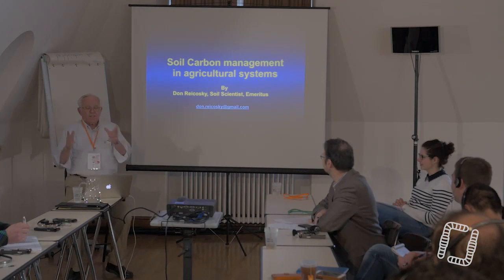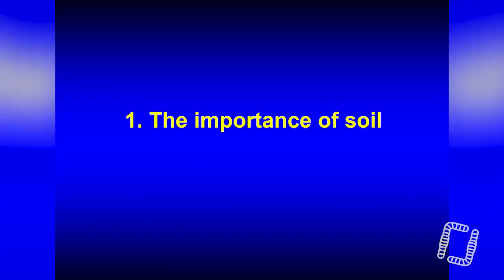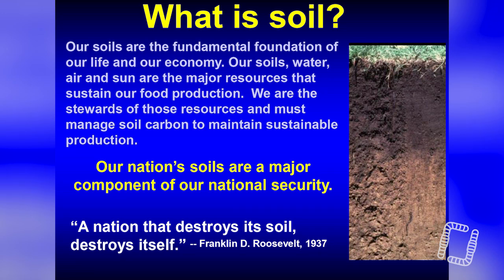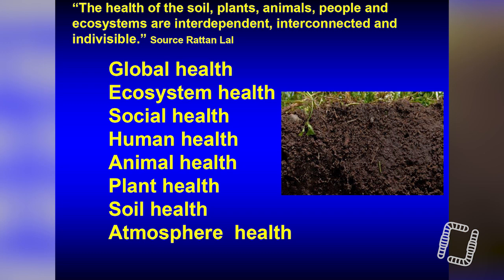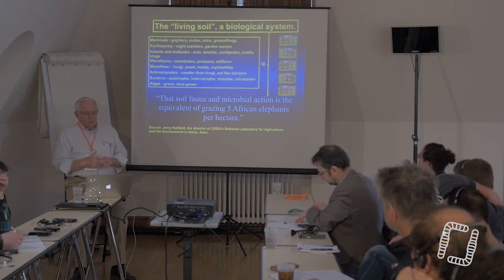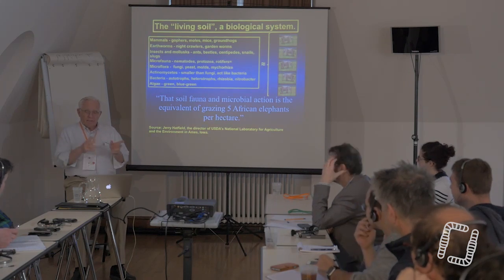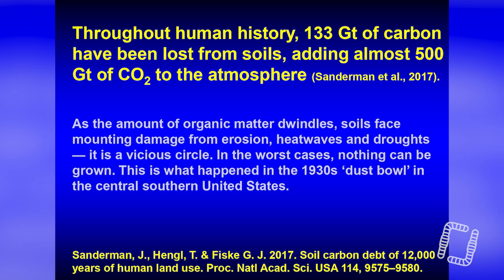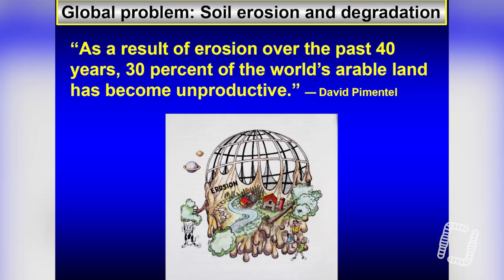Le cycle du carbone, par Don Reicosky (VO)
Aujourd'hui, c'est une formation donnée lors de nos Rencontres Internationales de l'Agriculture du Vivant en 2019 ! Au programme, mieux comprendre le rôle crucial des flux et du cycle du carbone dans les systèmes agricoles. Nous nous intéresserons donc au captage du carbone par la photosynthèse, aux exsudats racinaires et à la décomposition de la biomasse végétale via la respiration microbienne, animale et humaine, libérant du CO2 dans l’atmosphère et complétant ainsi le cycle du carbone, tout cela expliqué par Don Reicosky !

SOMMAIRE :

1. Introduction : 0:00:20

2. L'importance du sol : 0:01:20

3. Le stockage du carbone et la photosynthèse : 0:11:00
4. La répartition du carbone dans la plante : 0:34:15

5. Le rôle du carbone dans les sols : 0:42:20

6. Les effets du labour sur le carbone des sols : 1:13:20

7. Le labour à l'origine de la dégradation des sols : 1:36:00

8. L'importance sur ratio Champignons/Bactéries : 2:09:45

9. Le cycle des nutriments : 2:12:50
10. Carbone, changement climatique et l'initiative 4 pour 1000 : 2:20:05

11. Agriculture de conservation et services écosystémiques : 2:25:02

Engagé pour la transition agroécologique, Ver de Terre Production agit pour les agriculteurs en créant et diffusant des contenus de formation de haute qualité, conçus avec des agronomes et des professionnels reconnus en agroécologie 🌱

Notre activité se résume en 4 points :

▶ DIFFUSION LIBRE DU SAVOIR
Formations intégrales en accès libre sur YouTube
Mise à disposition du WIKI de l’agroécologie, véritable centre de ressources

👨‍🏫 PARCOURS DE FORMATION EN LIGNE & PRÉSENTIEL
Journées techniques, focus thématiques et programmes personnalisés, nos experts forment partout en France

🌳 ACCOMPAGNEMENT DES PROJETS DE TERRITOIRE
Journées techniques thématiques, agriculture urbaine, accompagnement personnalisé

🎥 PRESTATIONS AUDIOVISUELLES
Valorisez et prolongez vos événements en les captant intégralement

💙 Si vous voulez faire un don pour soutenir notre production vidéo en accès libre, c'est possible sur le lien suivant :

Diffusé par Ver de Terre Production sous licence Creative Commons (Attribution CC0).